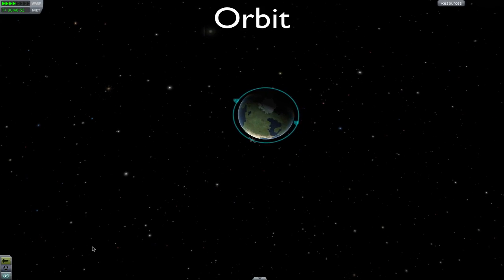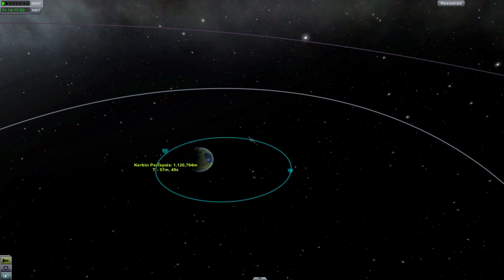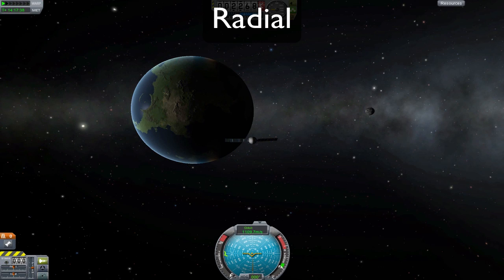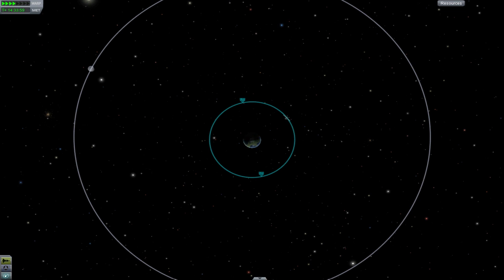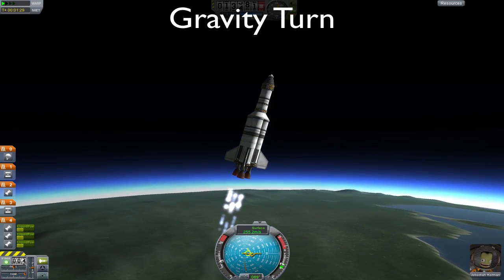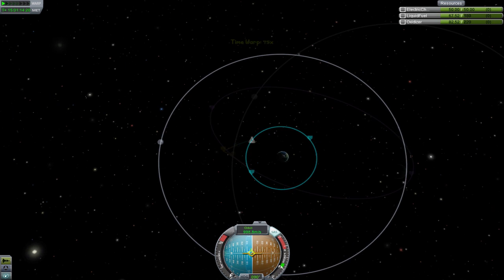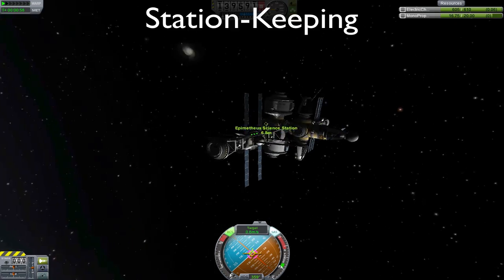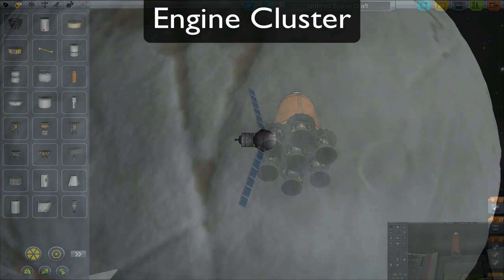The Kerbal Space Program Glossary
Editing took longer than I thought, this was supposed to be done for christmas eve... but its technically still the 24th in some places! Merry Christmas, Everybody!

Intro:
Calm - Julian Vargas